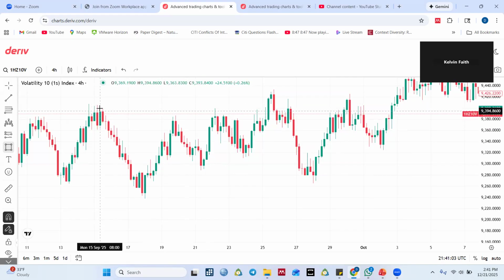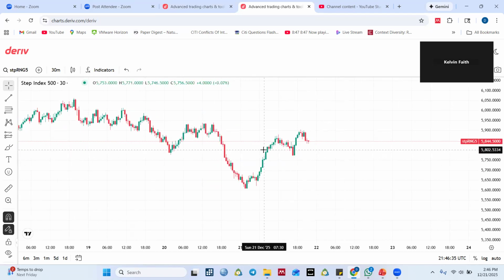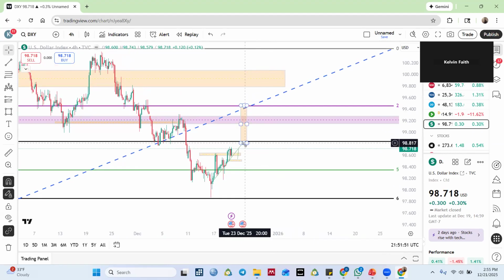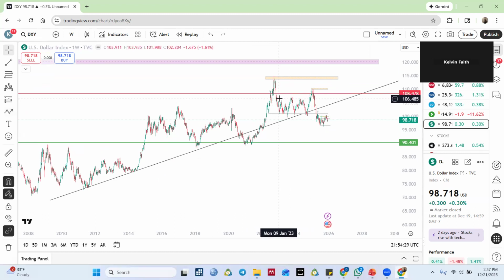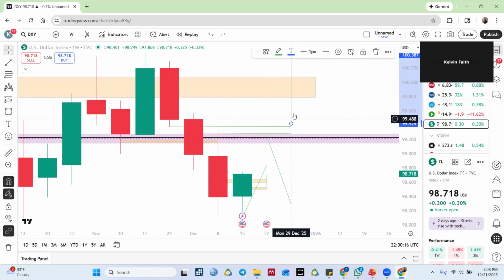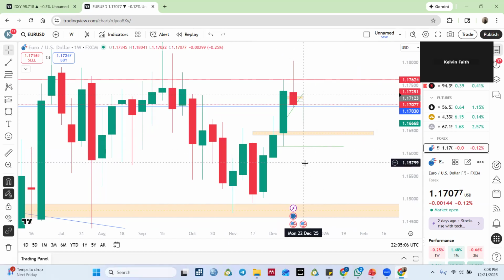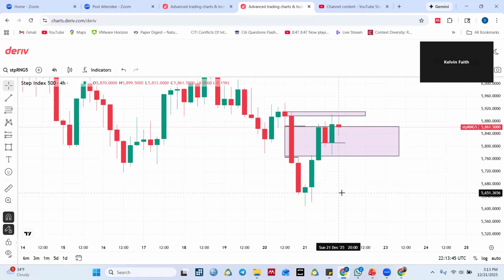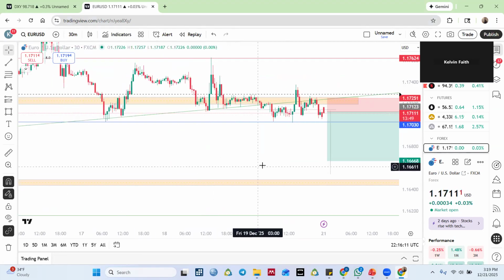1 week forex lesson 16 DXY and EU